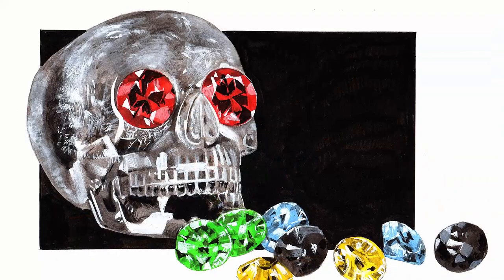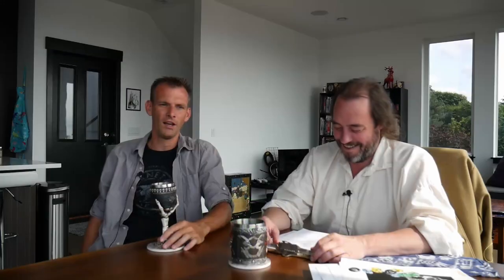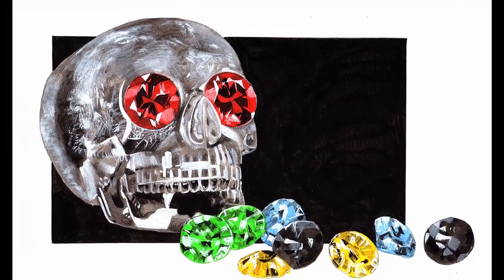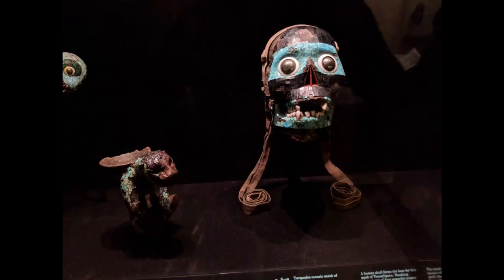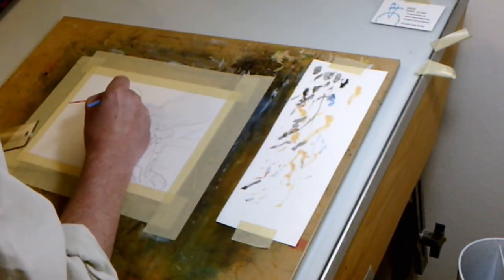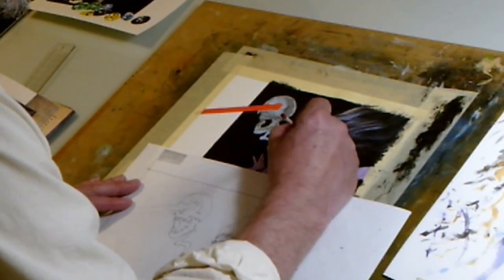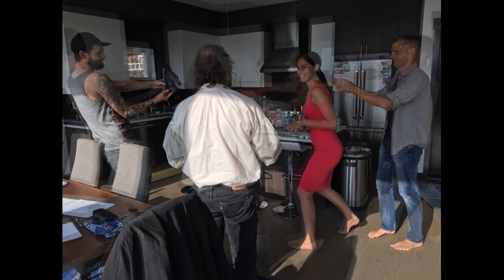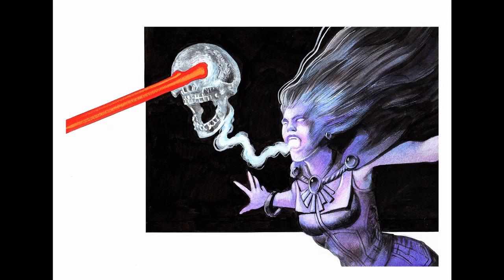Dungeon Mastery 07 - The Crystal Skull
PDFs can now be downloaded at our website!